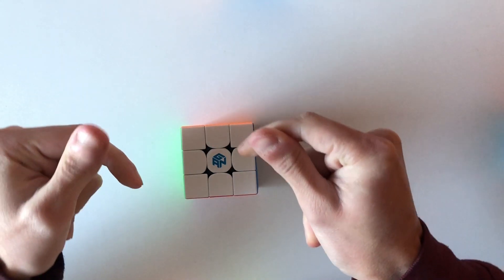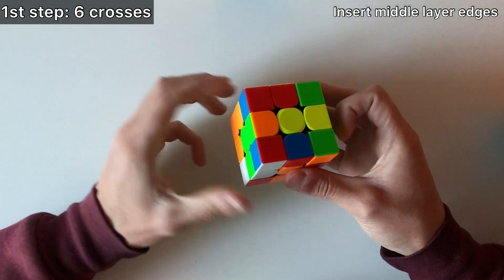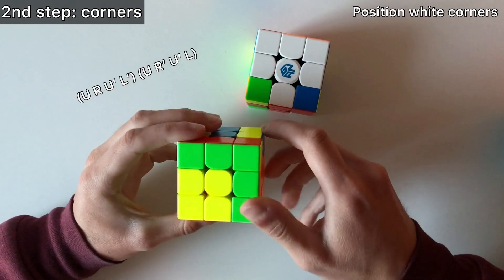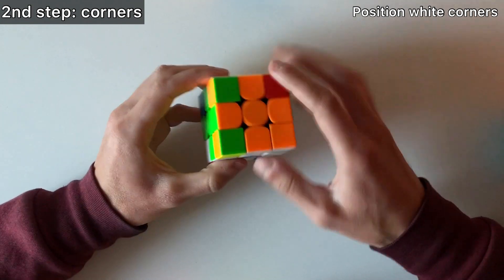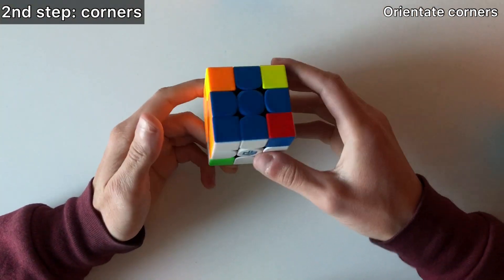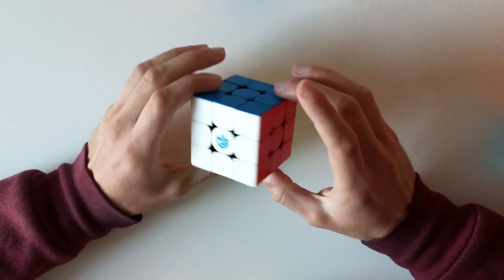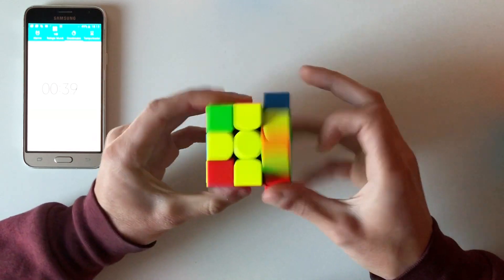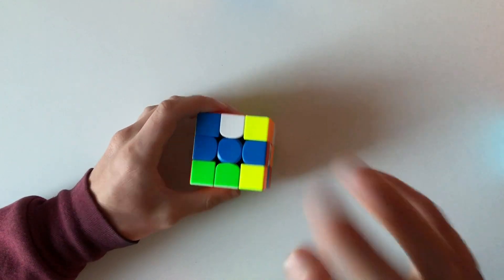New Method to Solve 3x3 Rubik's Cube | Beginner Algorithms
In this video, I solve the 3x3 Rubik's Cube with a NEW METHOD that I invented!
I called it the 6CC (6-Cross-Corners) or "SICK" method...
Using only beginner's method moves and algorithms, in 2 simple steps:
1. Solve the 6 crosses first
2. Solve all corners

Moves used:
- Intuitive white cross and f2l edges
- Yellow Cross algorithm: F R U R' U' F'
- Sune: R U R' U R U2 R'
- Beginner algorithm to position corners: (U R U' L') (U R' U' L)
- Sexy move to orientate corners: R U R' U'

SHOUTOUT

Drop a 👍 if you liked this video!

💡 About the Rubik'Snap Channel 💡

I started cubing in early 2020 after getting my first ever Rubik's Cube (a 4x4 Rubik's Revenge) as a Christmas gift!
After trying to solve without much success, I searched the web on how to solve the cube and it took me a while to be able to do it...
Starting with a 4x4 before knowing how to solve a 3x3 is not that easy.
So I decided to start this YouTube channel with the purpose of making the most beginner friendly and easiest to understand tutorials to help you quickly learn how to solve your cubes.
Then I fell in love with cube patterns and started doing videos on patterns for the cubes I had, which are my most popular videos because some of them you can't find anywhere else!
Then, one year later, I finally became more focused on speedsolving and on improving my times.
So here we are now!
This is my channel full of tutorial videos, patterns, funny cubing videos, tips, solving sessions, my cubing journey, my cube collection and so much more!
I would love to have you here and to share this journey with you!

MUSIC